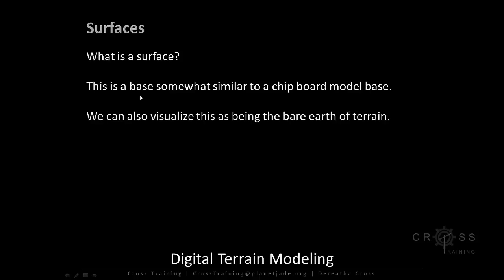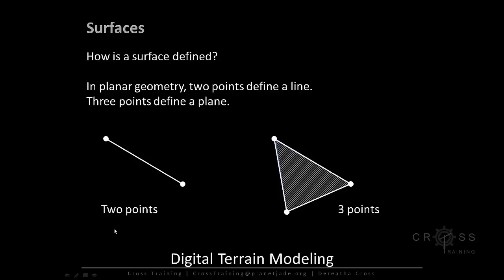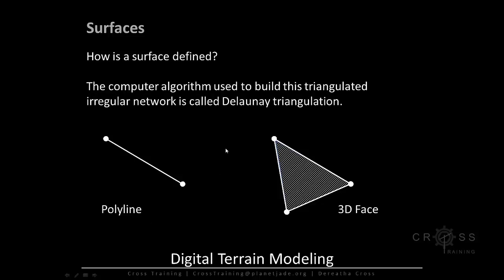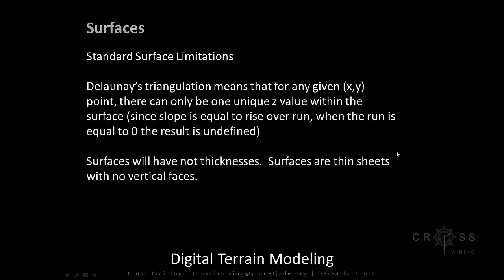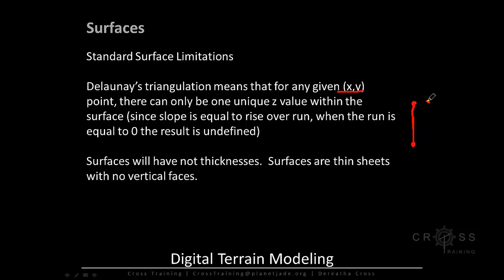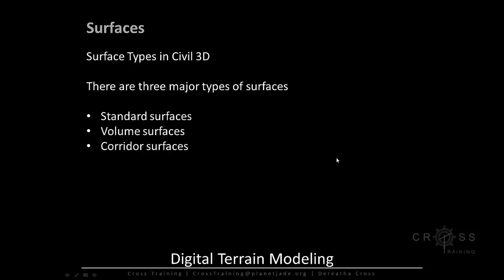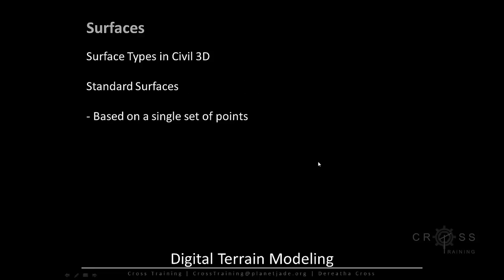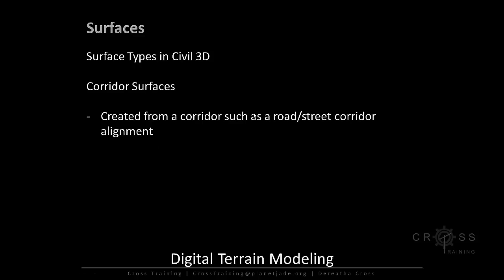Introductory Overview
What is a surface,  How is it defined,  Why we would want to use one.